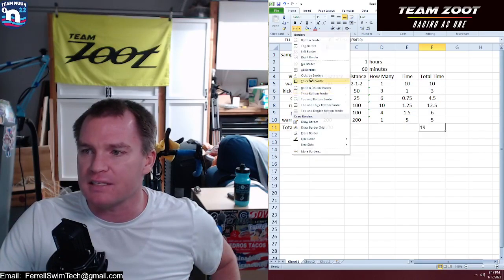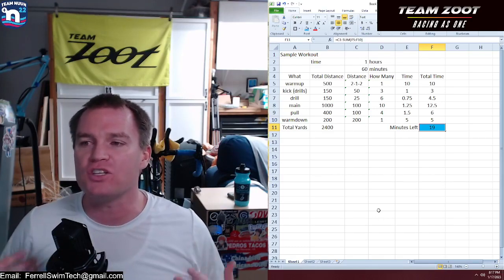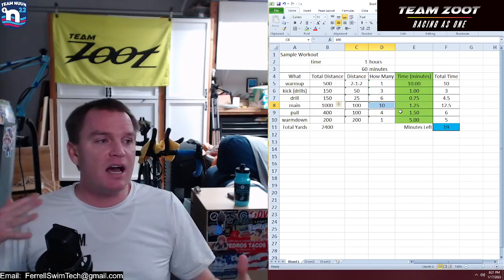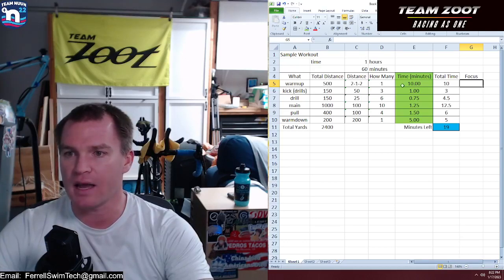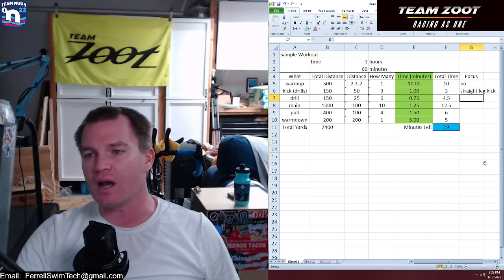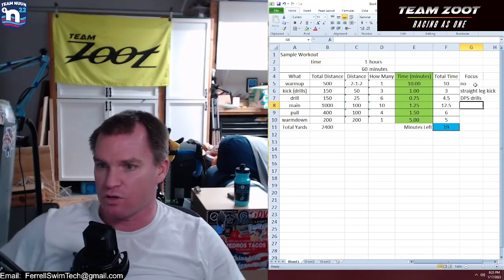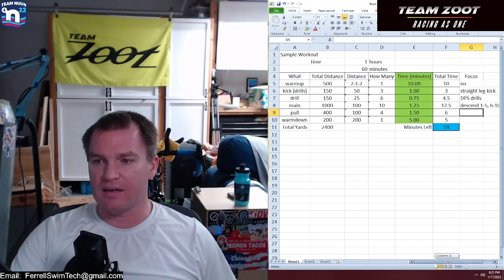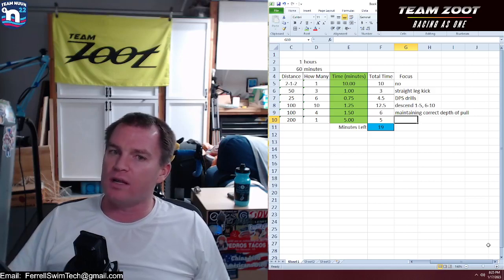Workout Creation Theory and Magic 5 Goggles Review!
In this video, I go over the basics of creating your own workouts using Excel (Yes, there's math involved with this episode) and how to better optimize your time while in the pool.

I also take time to give my review of the Magic 5 Goggles.
TL:DNW - They are good goggles, just outside of my recommended pricing for goggles.  Can't say many "bad" things about them, but for the price you can buy multiple pairs of other goggle models and get similar results if you know how to set up goggles right.  If you want a fancy set of comfy goggles and have cash to burn, then Magic 5 is for you.  Workout, racing, they'd work for any situation.  As mentioned before, the price tag makes them a premium option, so if you're pinching pennies, you can do without them.